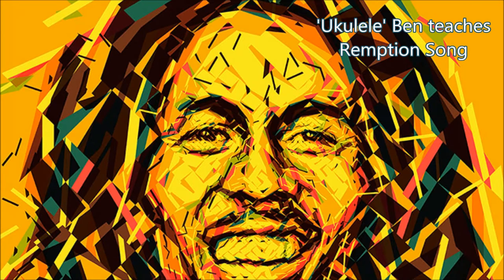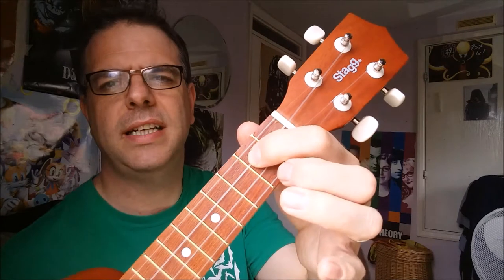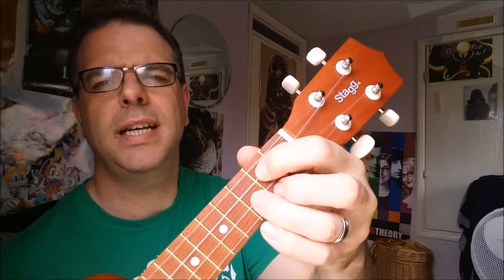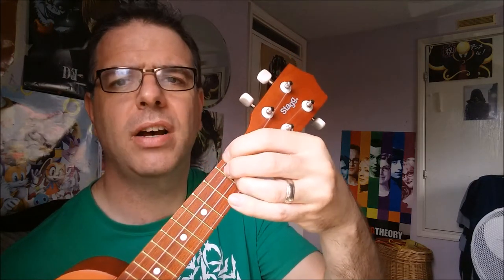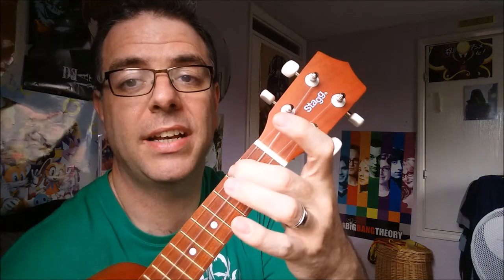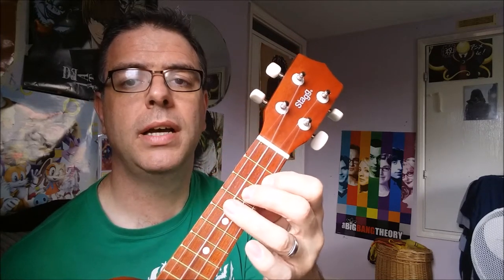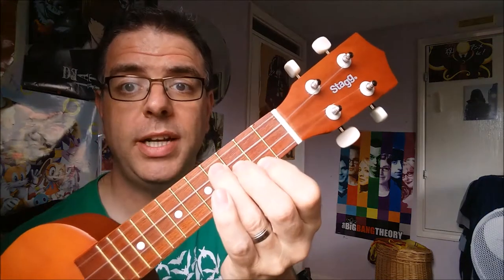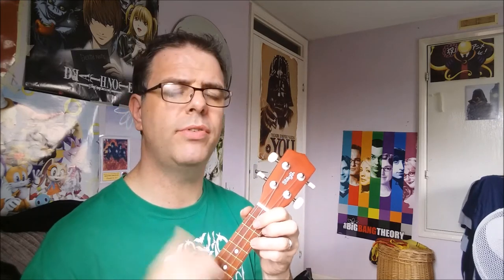'Ukulele' Ben teaches Redemption Song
A tutorial for a wonderful Bob Marley tune on the Ukulele.  We're learning this at the Bristol Folk House 'Ukulele for Improvers' class.